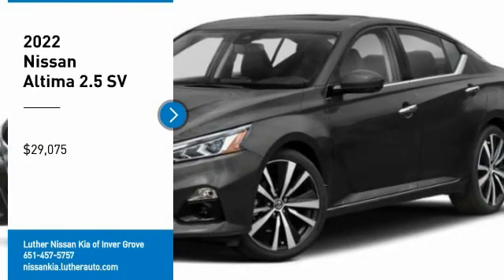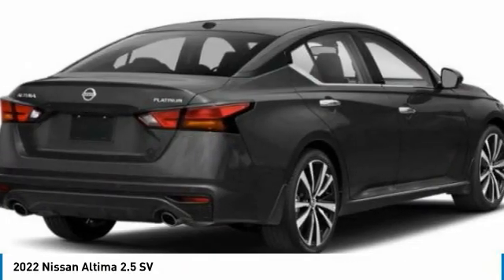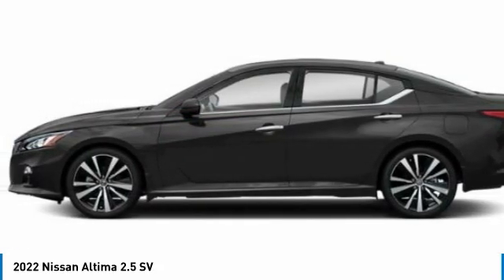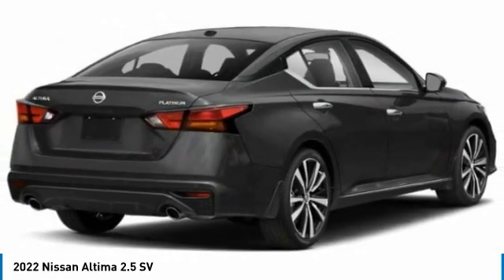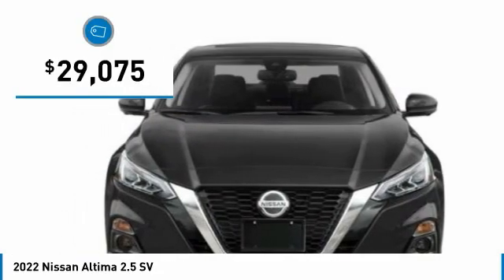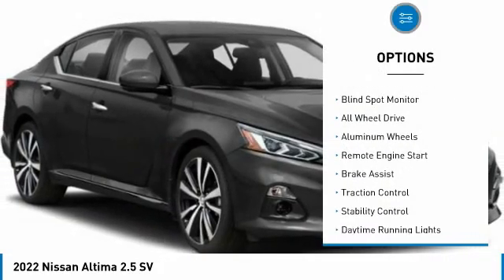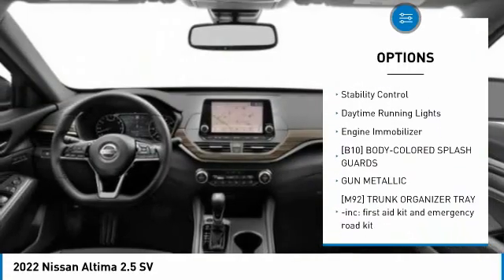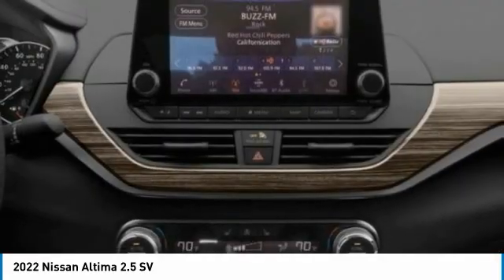2022 Nissan Altima Inver Grove Heights,St Paul,Minneapolis 51492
2022 Nissan Altima 2.5 SV

Looking for the right 4dr car? Today could be your lucky day. this 2022 Nissan Altima could be yours.